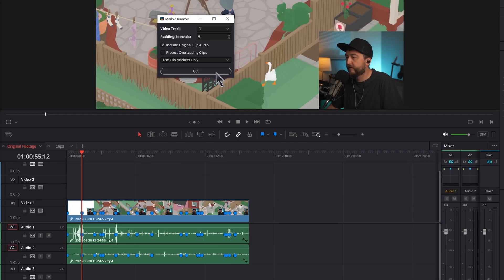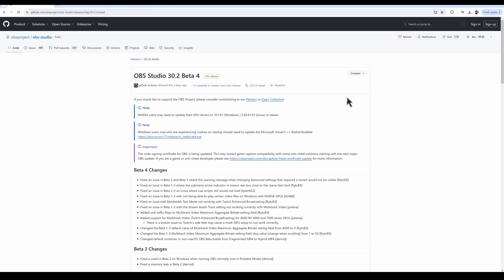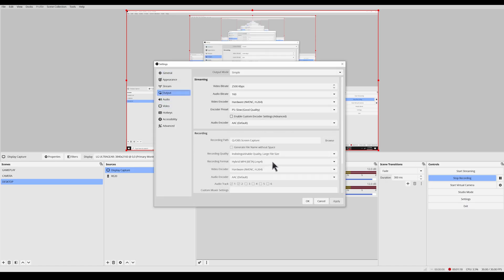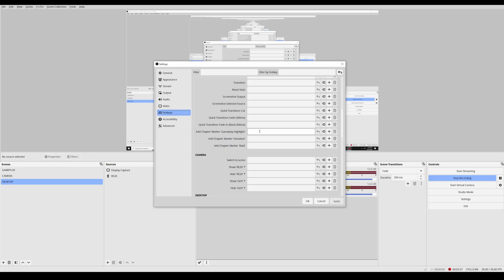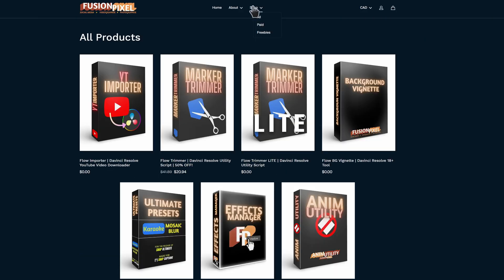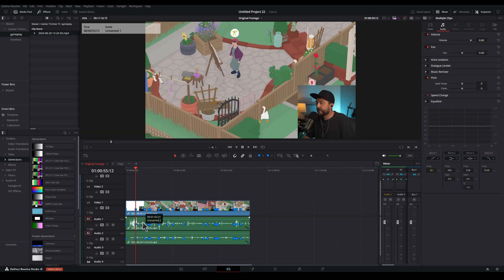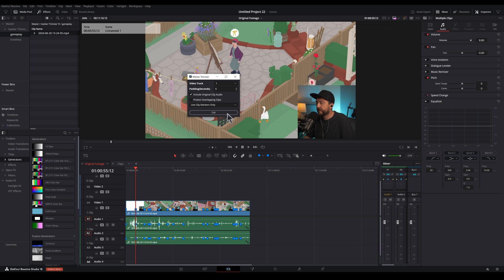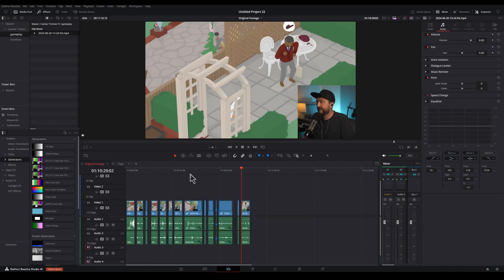NEW Davinci Resolve Plugin AUTOMATICALLY cuts OBS footage!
Download my FREE Paper Animator for Davinci Resolve⚔️

0:00 Davinci Resolve and OBS Workflow
0:14 What you will learn
0:35 What do you need?
1:00 Davinci Resolve and OBS Tutorial